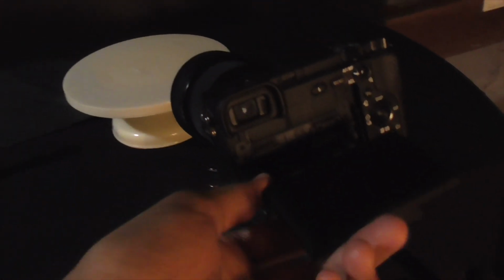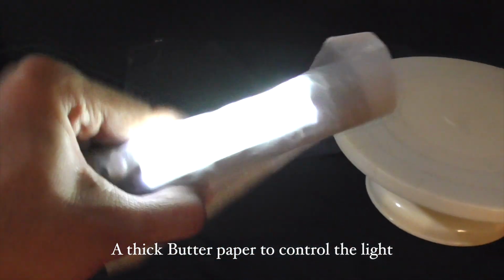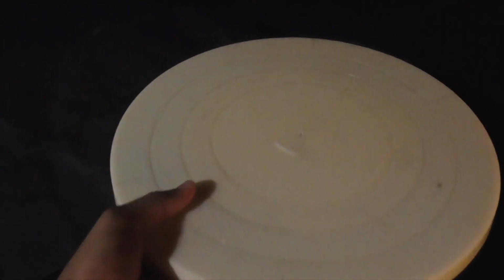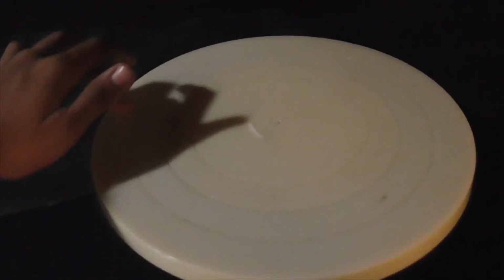How I shot this Voodoo drink commercial? | With BTS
So I took the challenge of shooting it with No professional Equipment And shot this with materials that can be sourced at our House too.

Shot and edited by: Reuben Janet Ellis

Location: The 7th Heaven Studio

Studio Team:
Jinu Babu Thomas

( This is not a paid brand Video, Just some Experiments, I possess the rights to the entire video. )